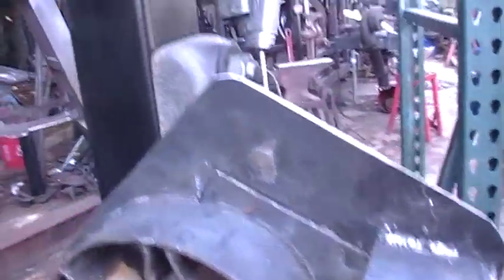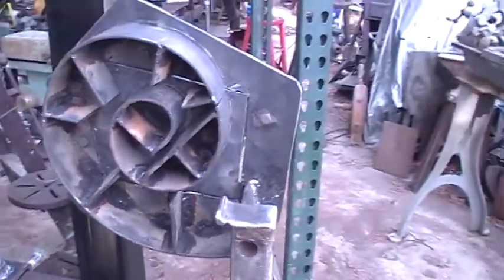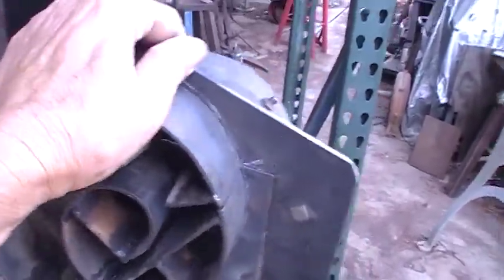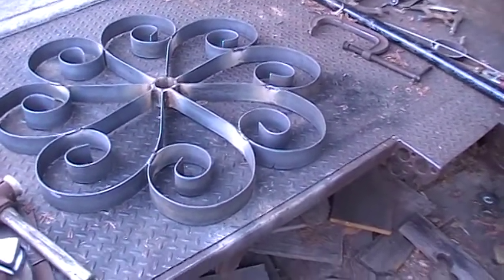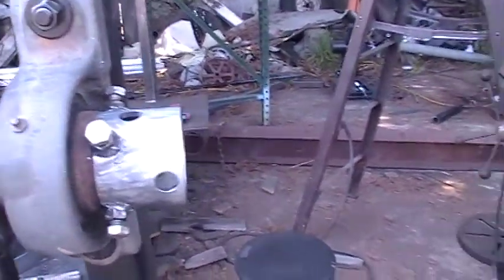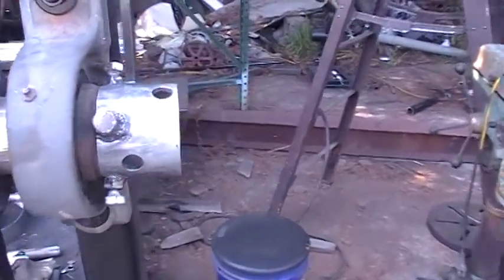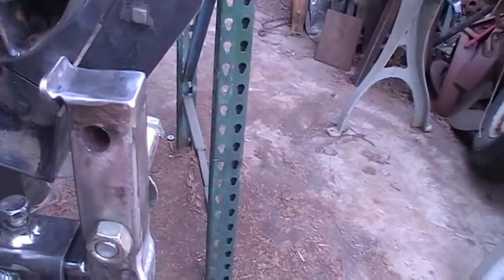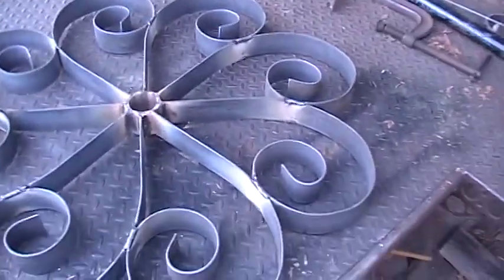finished the scroll jig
Formed up a rosette for the ceiling